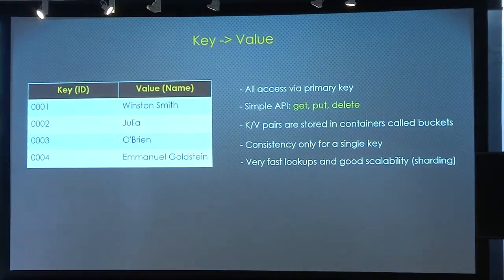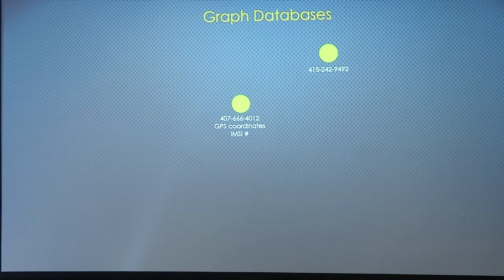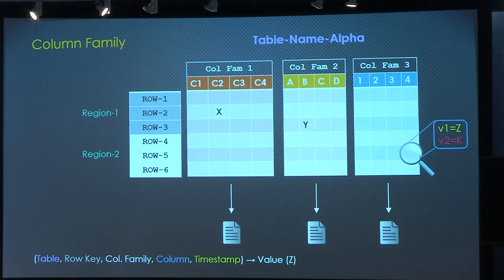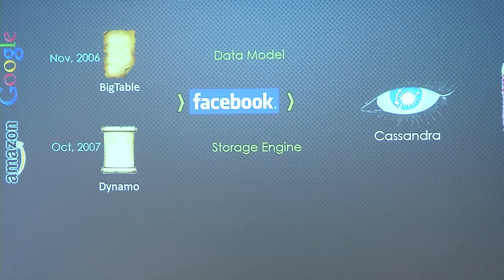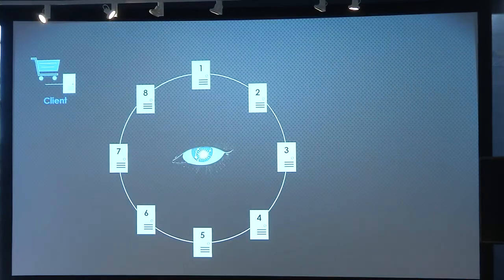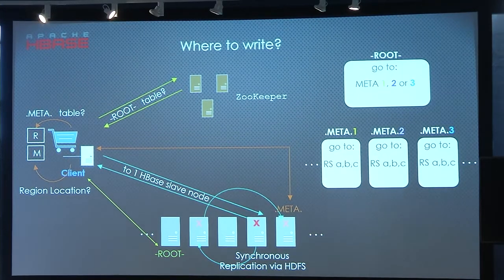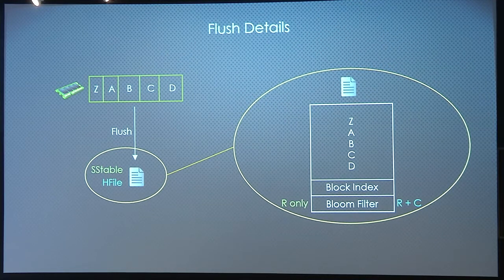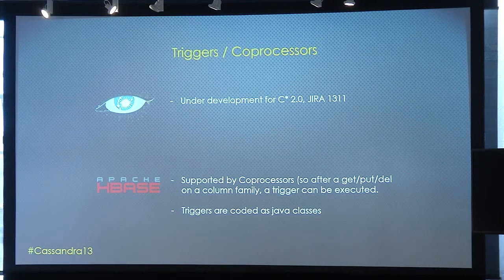C* Summit 2013: Comparing Architectures — Cassandra vs the Field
Speaker: Sameer Farooqui, Freelance Big Data Consultant and Trainer
Have you wondered what actually happens when you submit a write to Cassandra? This vendor agnostic technical talk will cover the internals of the read and write paths of Cassandra and compare it to other NoSQL stores, especially HBase so you can pick the right database for your project. Some of the topics mentioned are consistency levels, memtables/memstores, SSTables/HFiles, bloom filters, block indexes, data distribution partitioners and optimal use cases.